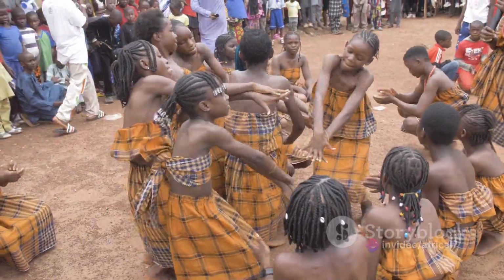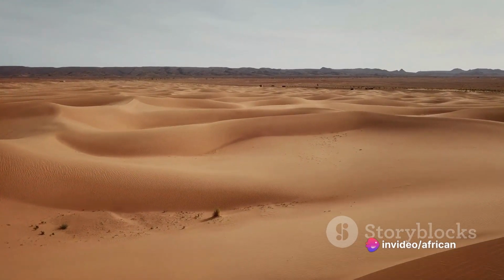Sub-Saharan Africa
This video describes the sub-continent of Sub-Saharan Africa, where the term Sub-Saharan comes from, how different it is from the rest of the continent, and some of the countries that make up Sub-Saharan Africa.